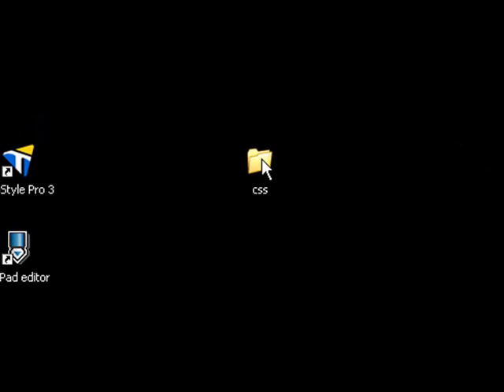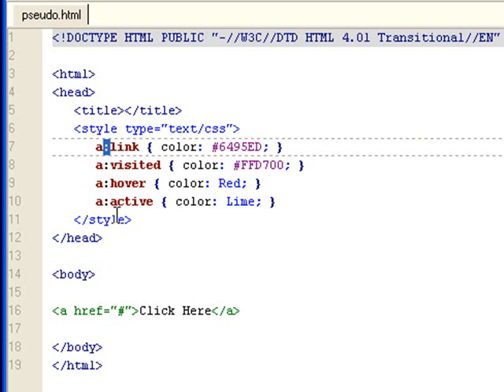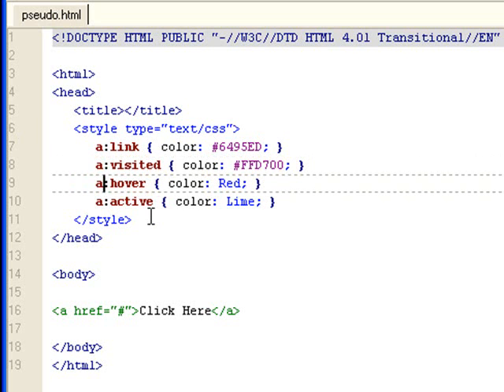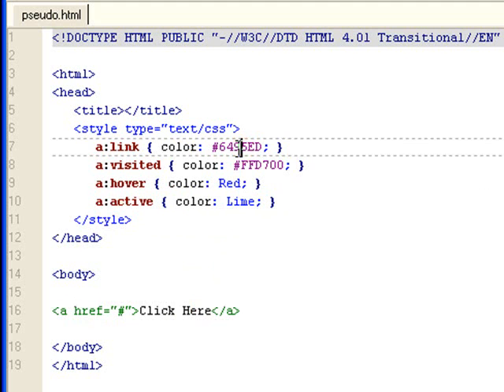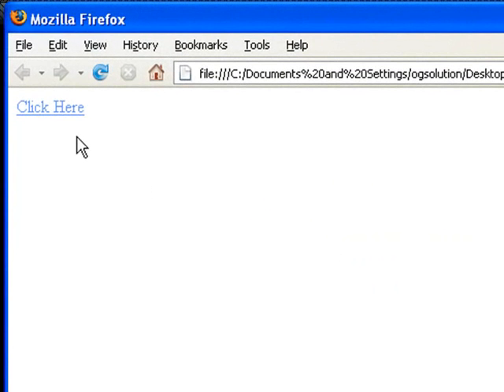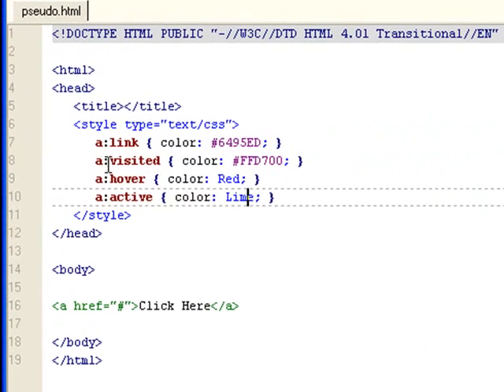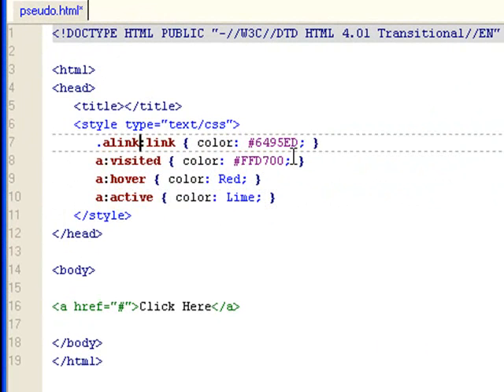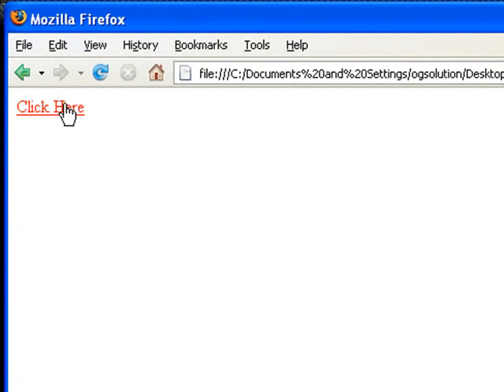CSS Pseudo-classes (link)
I this screencast, we are going to talk about setting pseudo-class to an &lt;a&gt; tag. Pseudo-class style is triggered only when a certain active state is present. With a link(&lt;a&gt;), it includes unclicked link, clicked link, mouseover the link or currently active link.